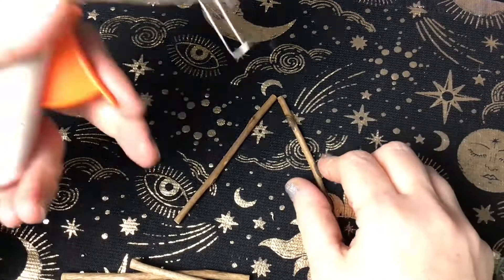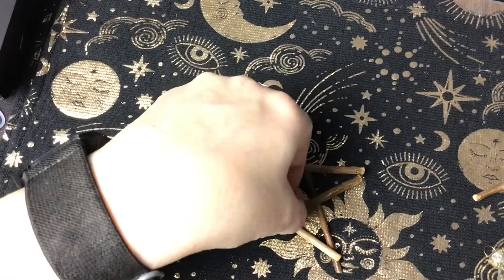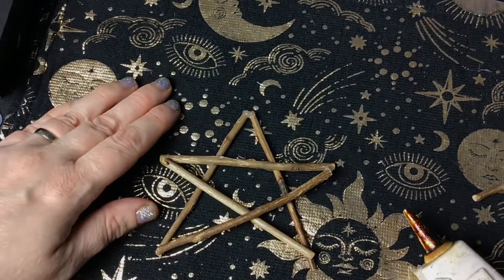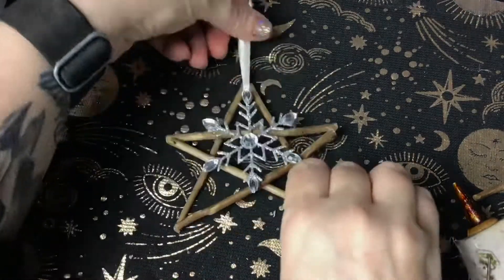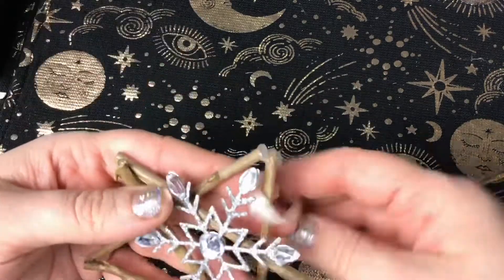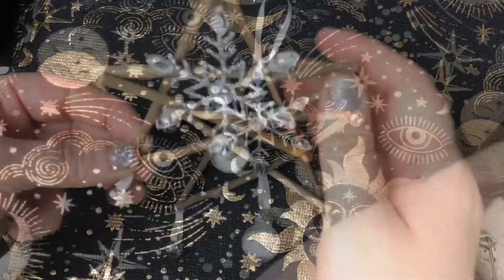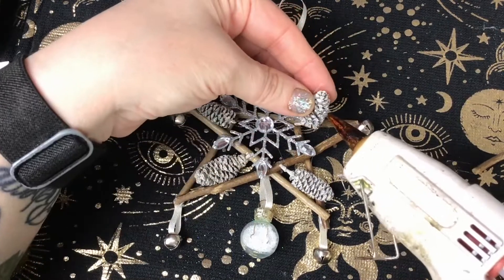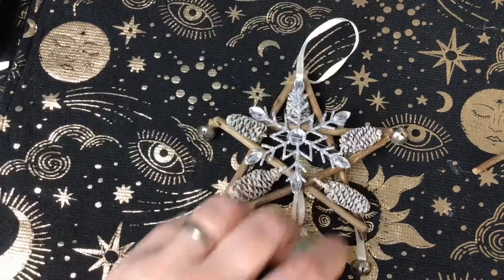Yule pentagram DIY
How to make a Yule themed pentagram for your home